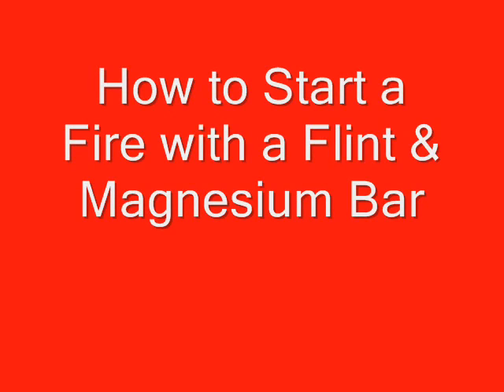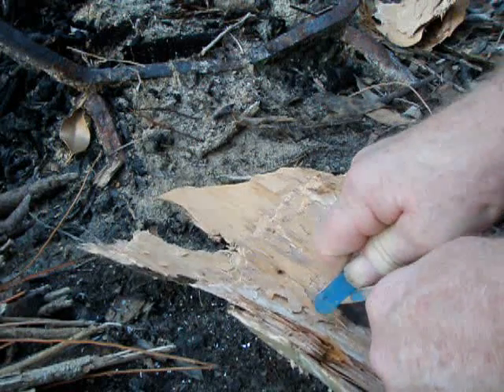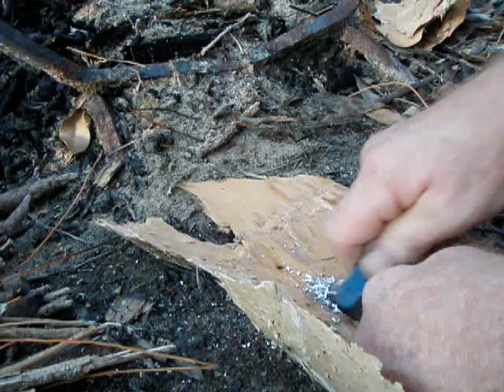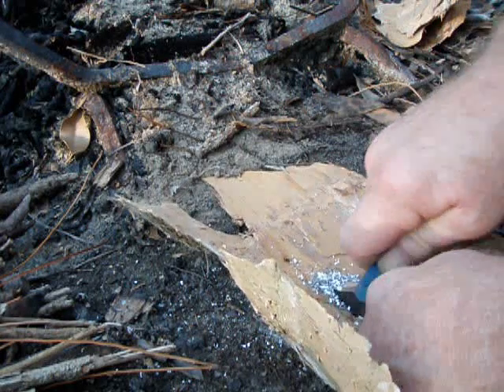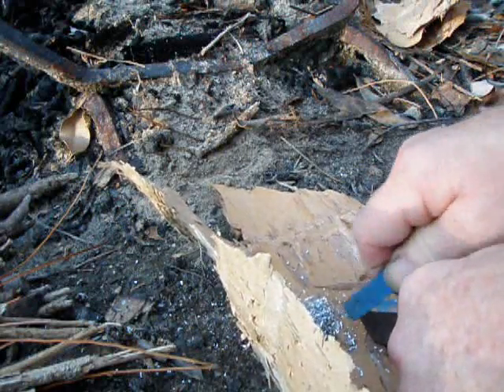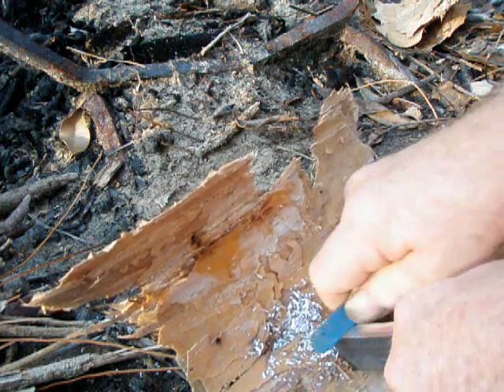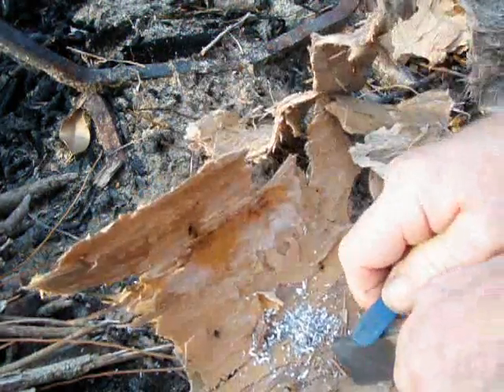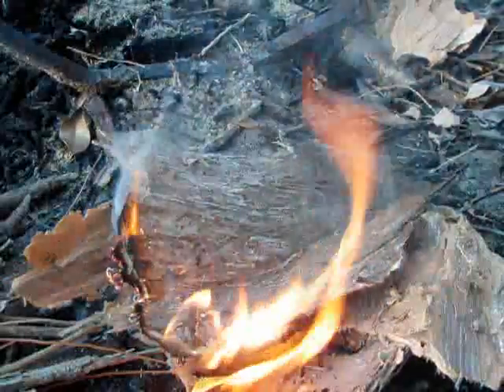Starting a Fire with Magnesium Bar & Flint Demonsration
How to start a fire with a flint and magnesium bar. Pointers for successfully starting a fire with magnesium shavings and flint stick. Magnesium is the kindling, learn how to use it. Fint gives you sparks, magnesium gives you kindling, use them together to make a bigger flame / fire.